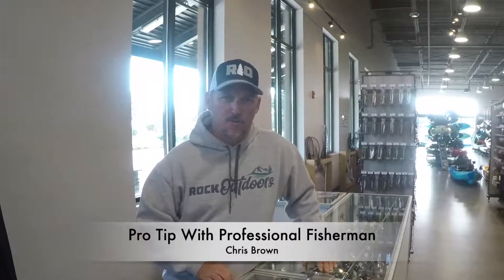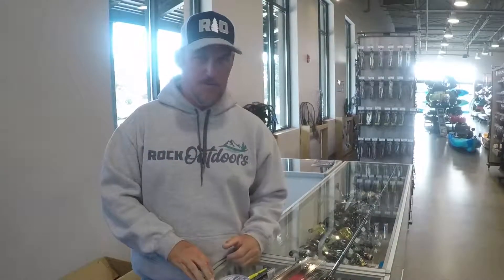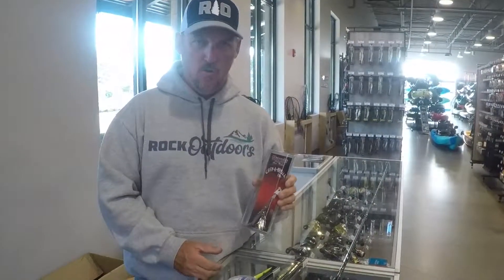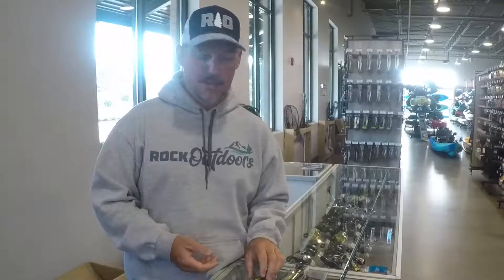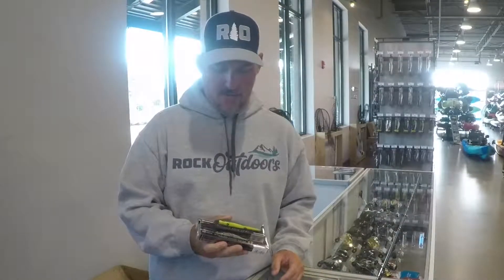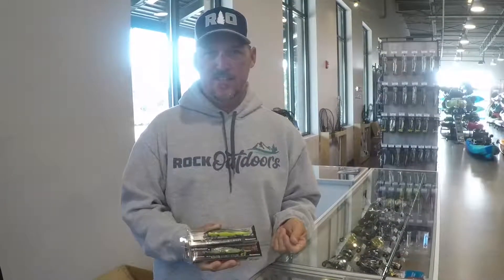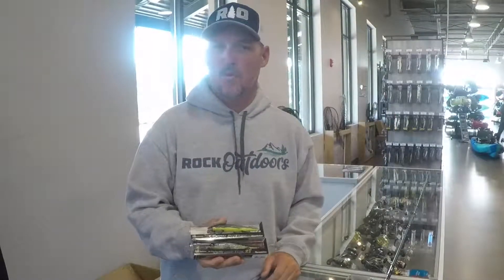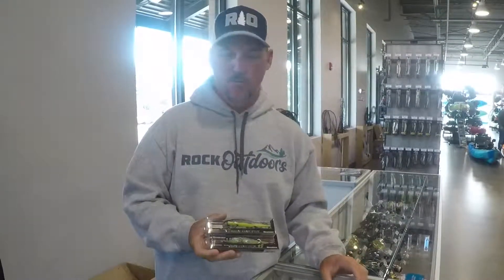Pro Tip "Winter Fishing with Chris Brown"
Professional Fisherman Chris Brown talks about Winter Fishing.  Chris stopped by the store and took a minute to tell you what he likes to use when the water gets colder.

Come check out the fishing tackle here at Rock Outdoors in Lexington.  We can help you stock up for all your fishing needs.